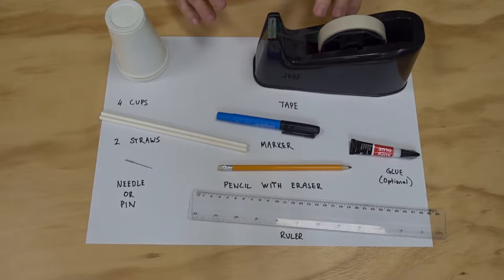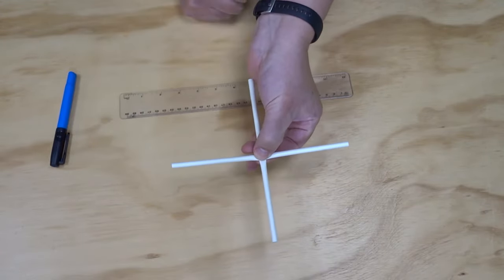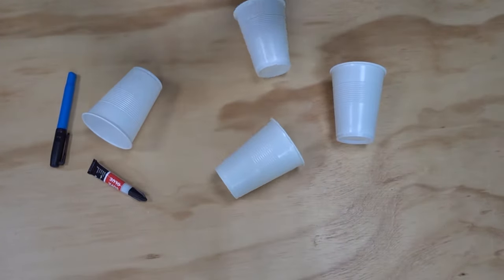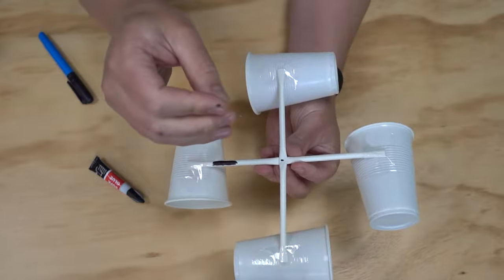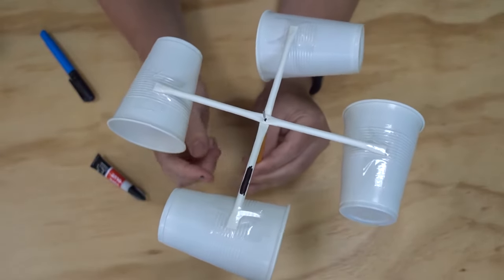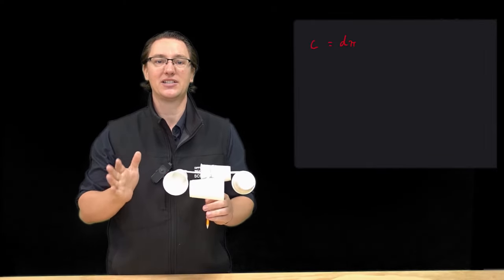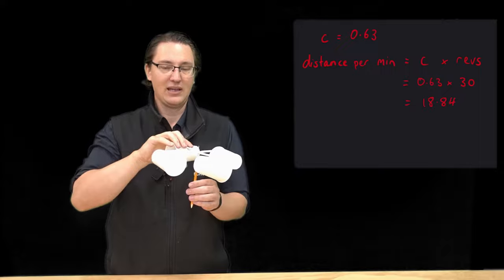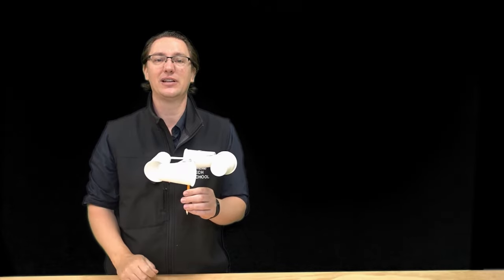Measuring Weather - Wind Speed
In part 2 of our series on measuring the weather, learn how to measure and calculate wind speed using an anemometer.

What you will need:
2 Straws
4 Cups
Pin or Needle
Pencil with Eraser
Ruler
Tape
Marker

Glue (optional)